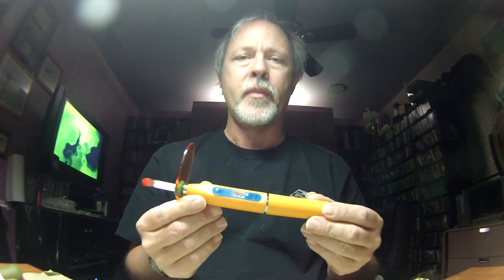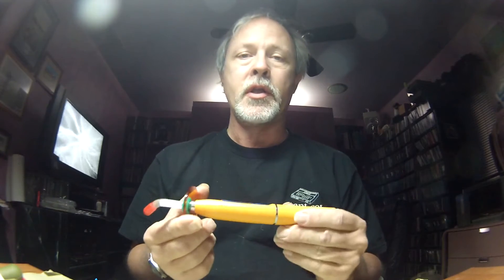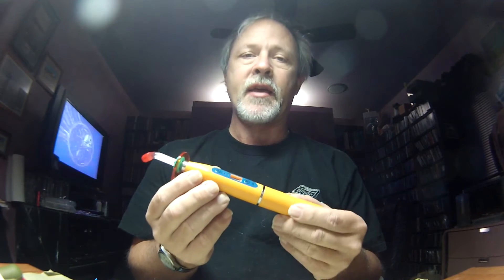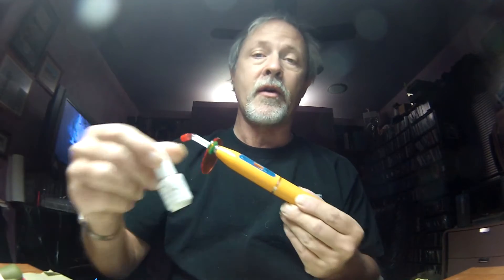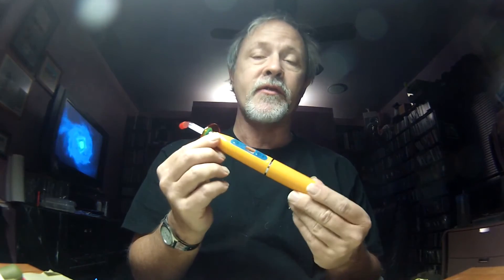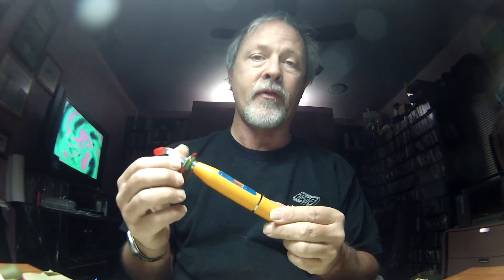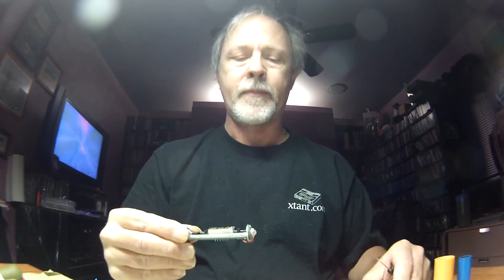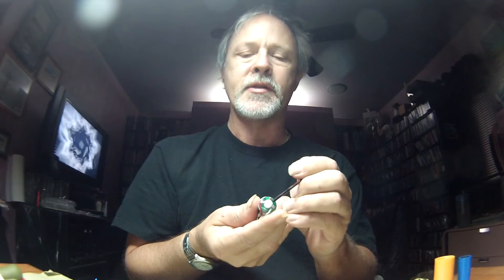UV Cure Epoxy Lights for fly tying pt2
After receiving many response questions about my first video, I filmed the follow up.  This video talks about the different brands of light cure epoxies, and which frequency of light cure them.  It also shows the disassembly of my modified dental light, and how to replace the UV LED to correct the frequency of light for many different UV Light Cure Epoxies. By Craig Smothers of SaltFlys.com